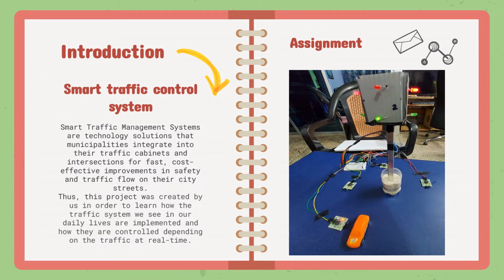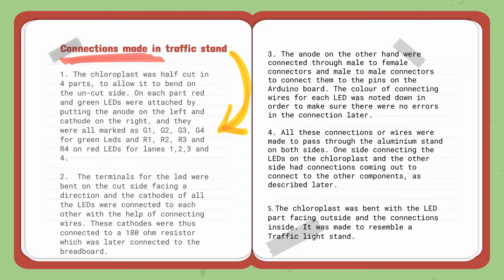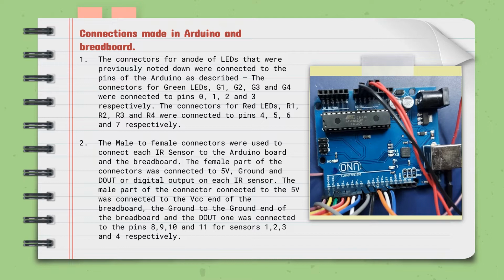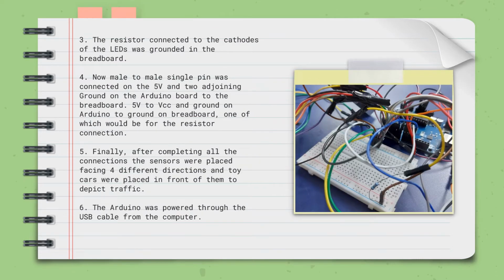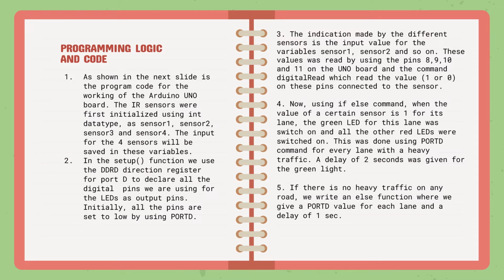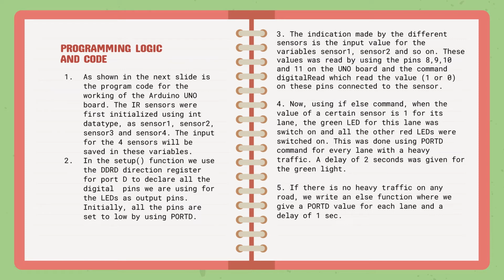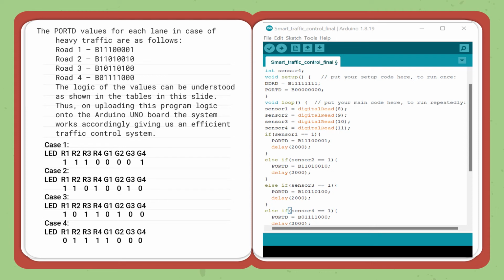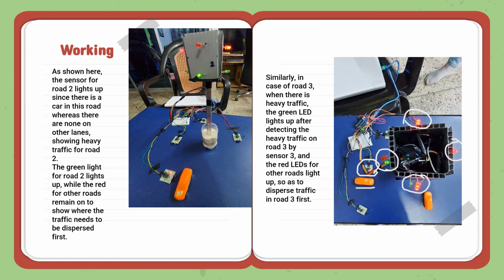smart traffic control system- Project Assignment for Skyfi Labs Online Course .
This video is made by  Anindita Paul, Ankita Kar, Arindam Paul, Mahashweta Saha and Ramanuj Chakraborty of  NATIONAL INSTITUTE OF TECHNOLOGY, AGARTALA, as part of the final assignment of Solar & Smart Energy Systems course from Skyfi Labs. The Solar & Smart Energy Systems online video tutorials from Skyfi Labs were used to complete this project.

In this Project We learnt how to use an ARDUINO UNO board to create system for control and various models of daily life activities. We got to use ARDUINO IDE platform to create the program for controlling the system.

Thus creating the smart Traffic Control System has lead us realize how such systems are implemented in our Cities.